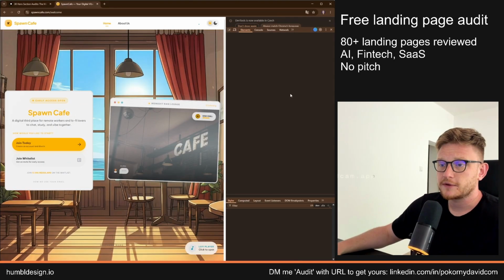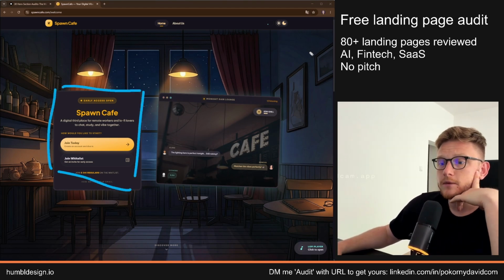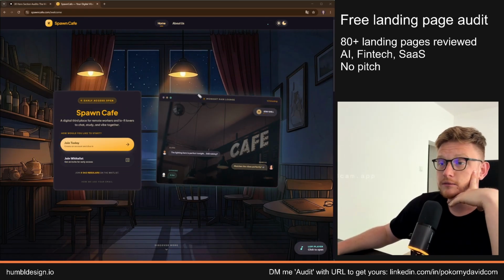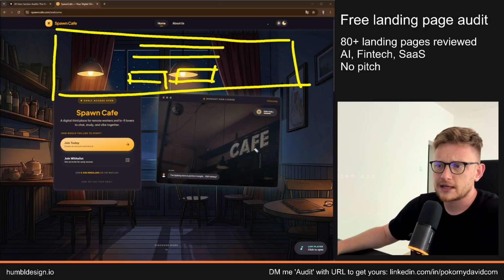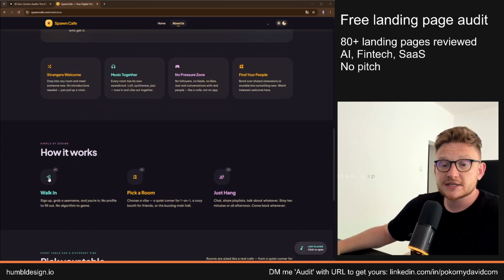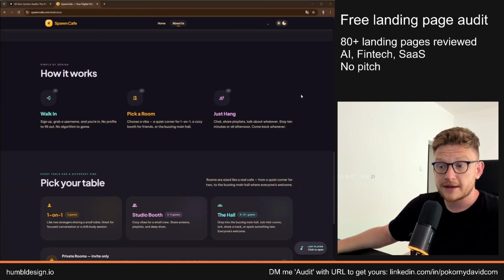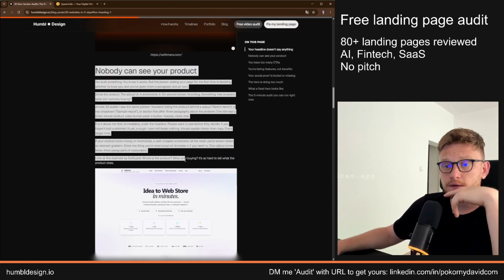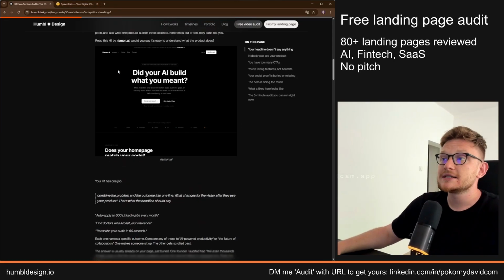spawncafe.com - Free Landing Page Audit (Conversion Rate Optimization review)